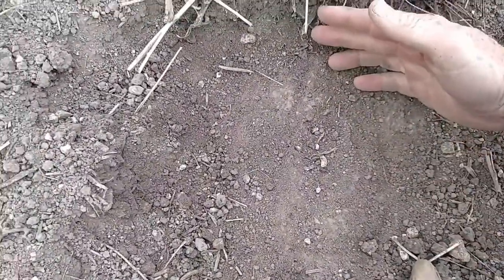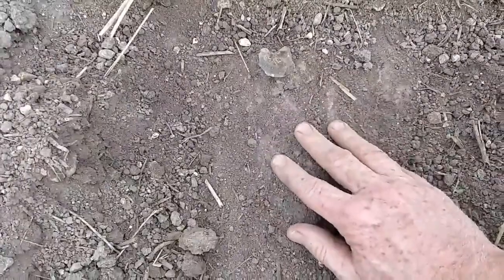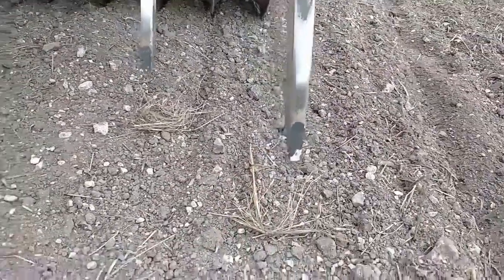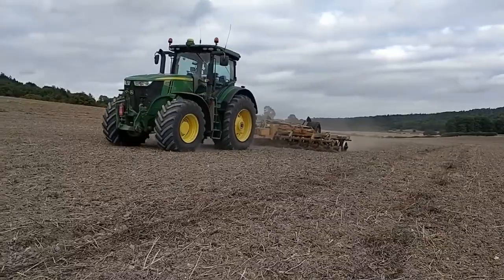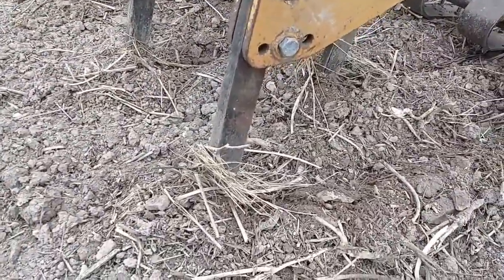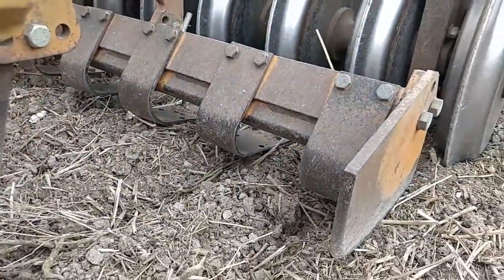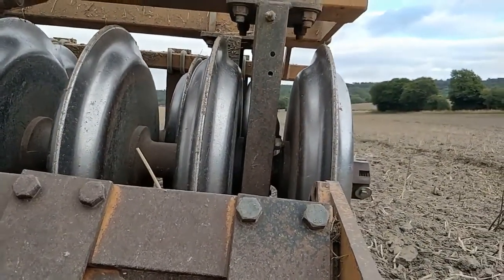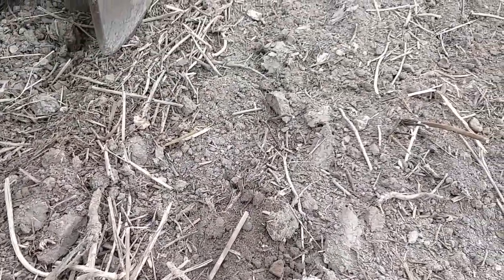Modified Simba cultipress explained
Landsman culipress system explained